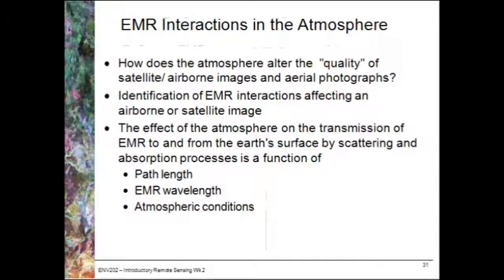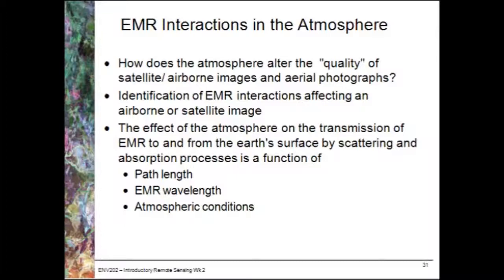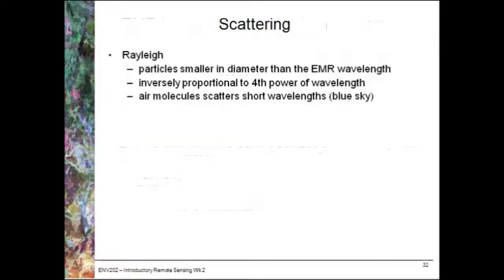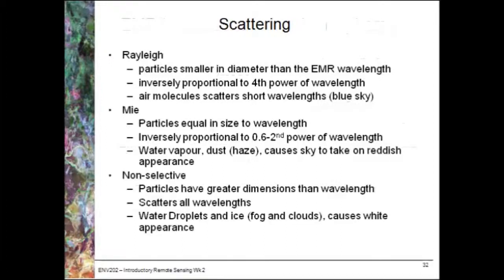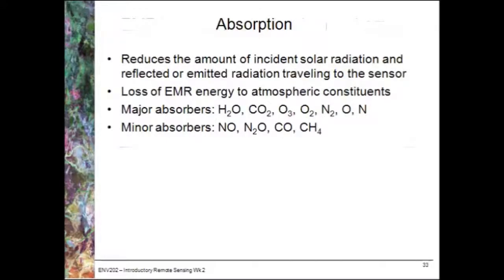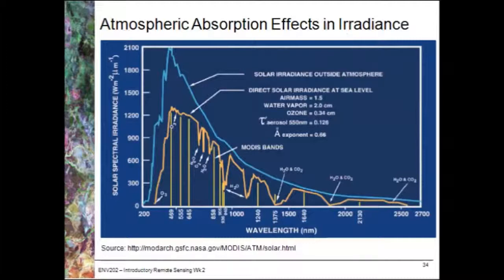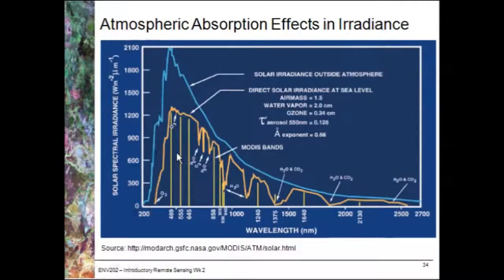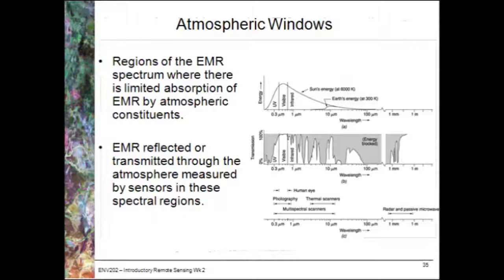Electromagnetic Radiation in the Atmosphere - Theory